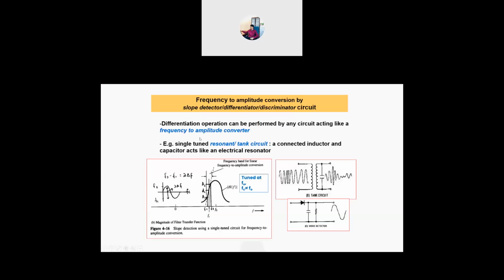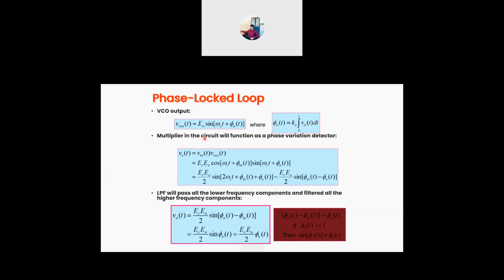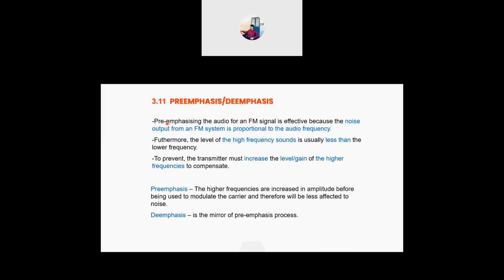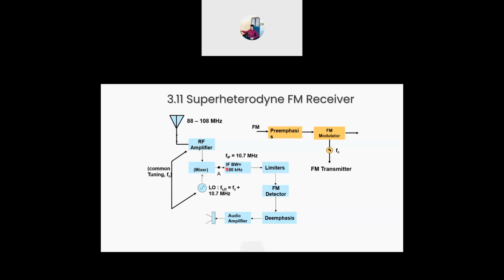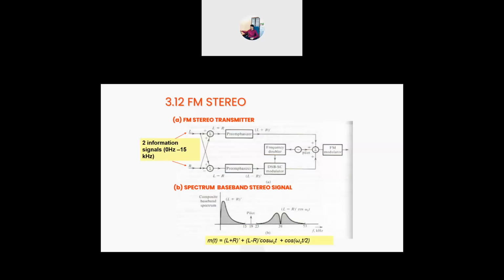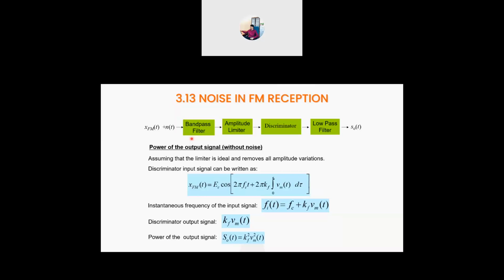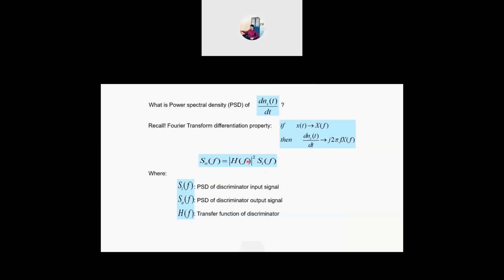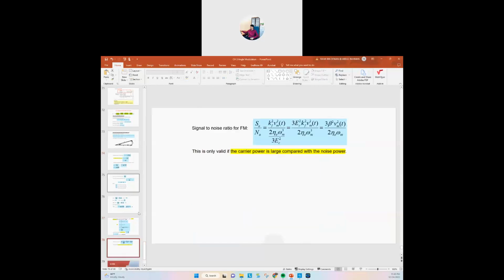24122022 SEEU3533 Chapter 3 Final Part